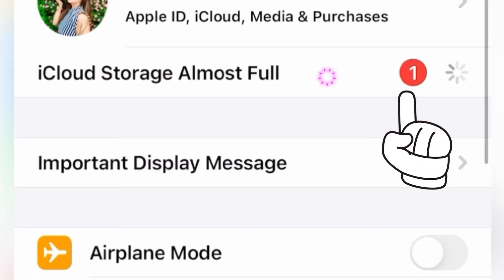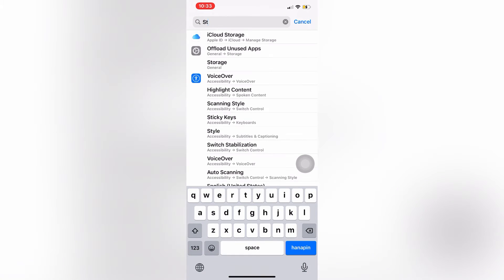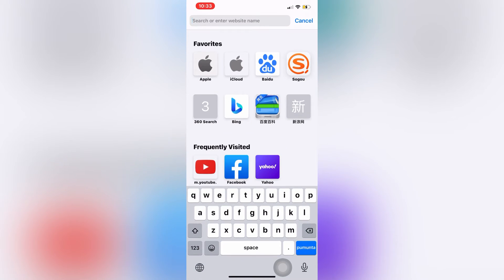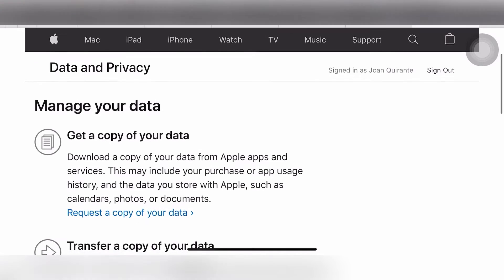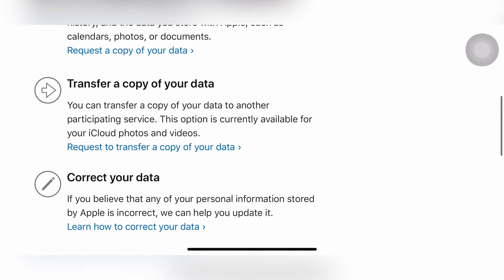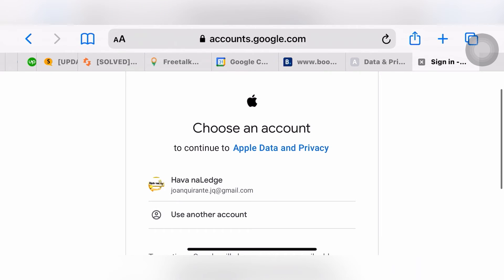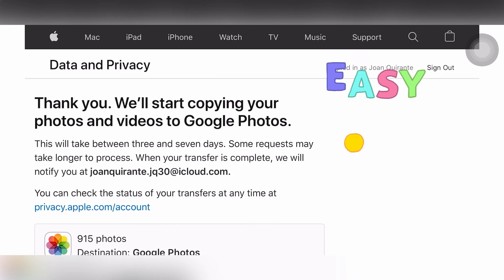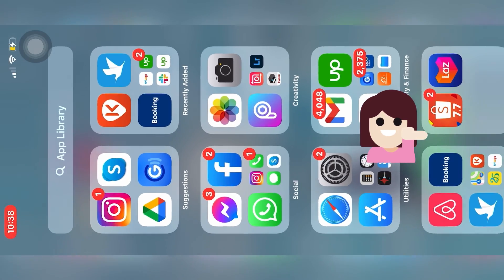iCloud Storage Full Solution, Keeping all your FILES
Apple has launched a feature that lets users transfer the photos and videos in iCloud Photos to Google Photos.